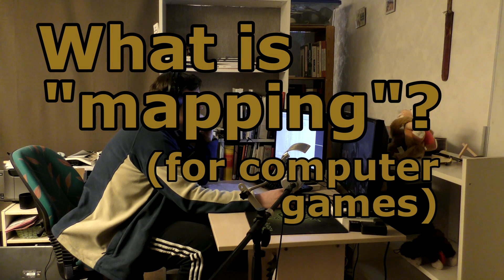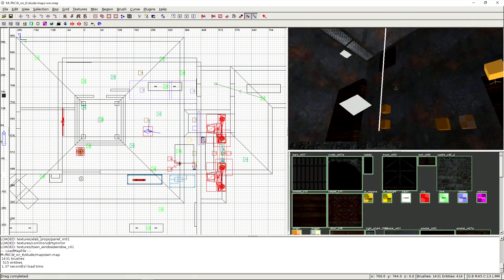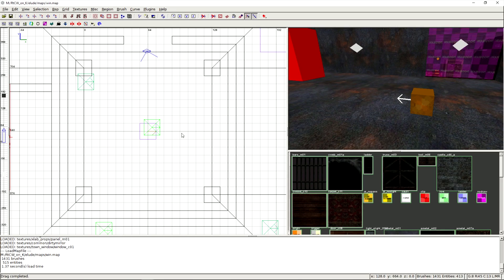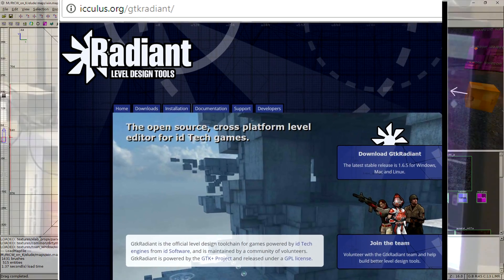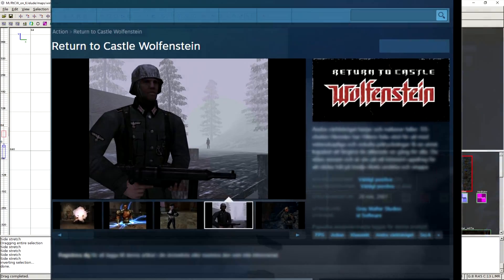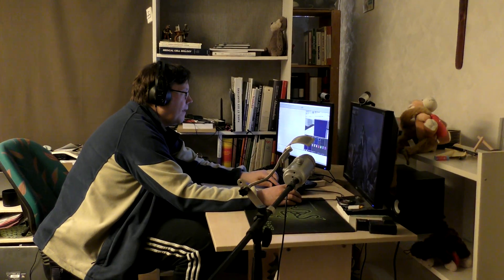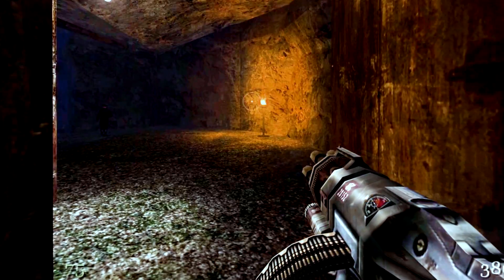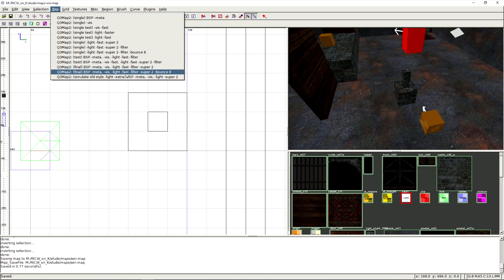What is mapping? (For computer games.) GtKRadiant & RtCW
In this video, I show what mapping (for video games) may look like, by using the editor GtK Radiant while working on a simple map for the computer game Return to Castle Wolfenstein (first released in 2001). In short, the verb "working" is the same as "mapping", in this concrete example :-)